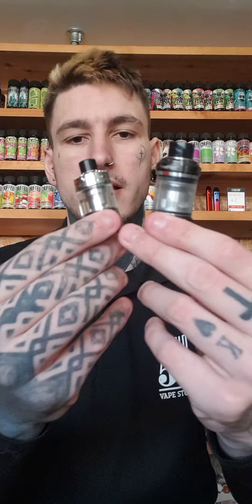Freemax Mesh Pro 2 - How to use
Hello guys this video is explaining how to use the freemax mesh pro and how to install it and the dos and don'ts.